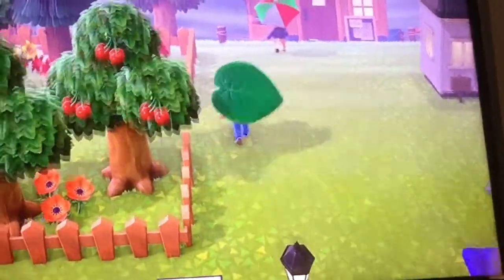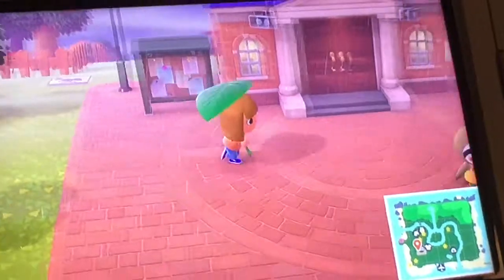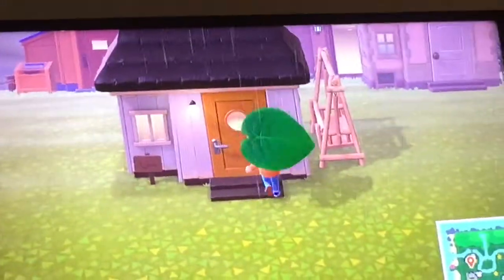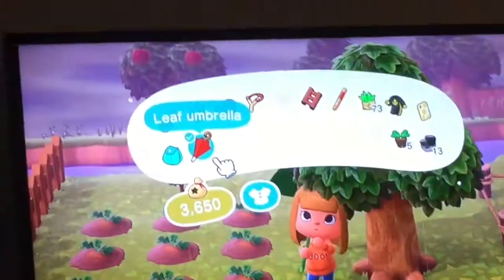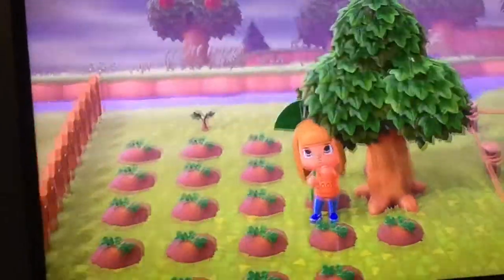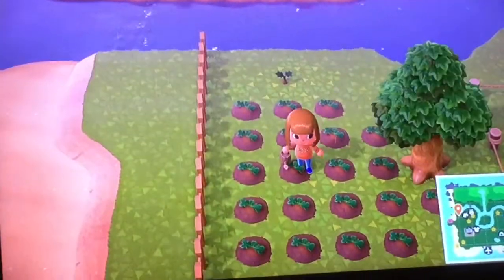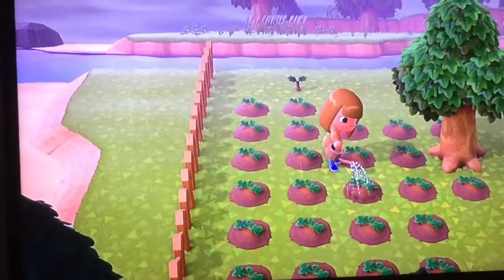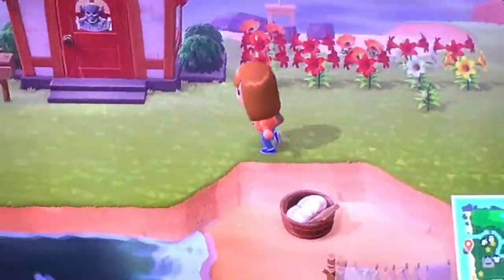How to Get Pumpkins In Animal Crossing